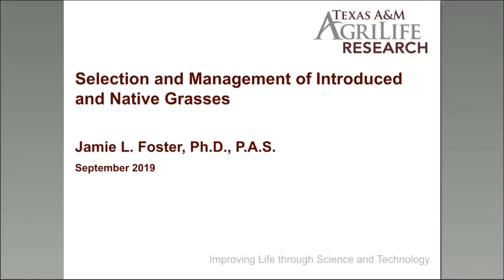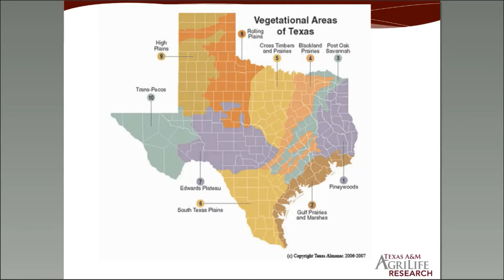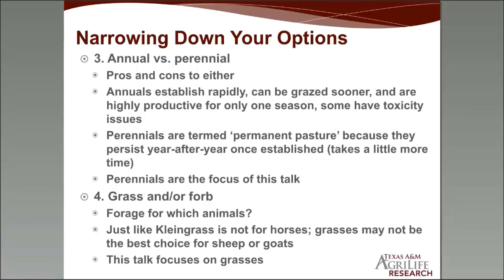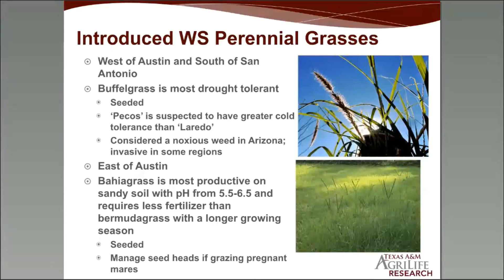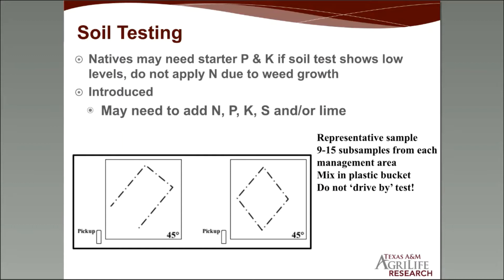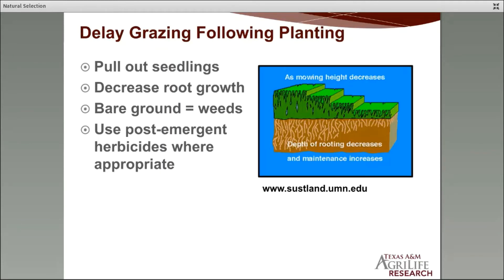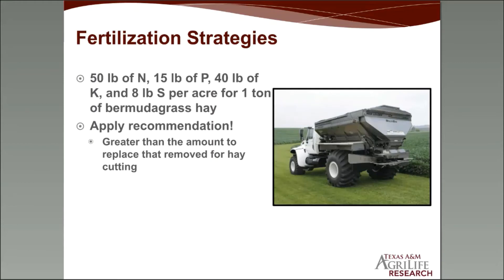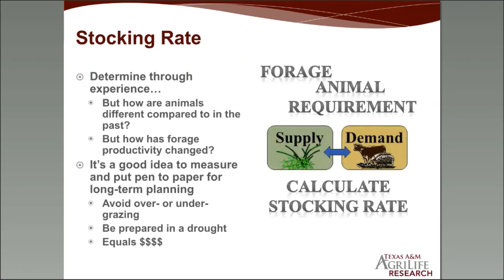Selection and Management of Introduced and Native Grasses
Presented by Dr. Jamie L. Foster in September 2019

Selection of the most adapted grass for your climate and soil is the first step to successfully establish a pasture. Proper management during planting, establishment, and beyond are crucial for pasture persistence and productivity. This webinar reviews options for introduced and native species and their management for pasture renovation and maintenance, including the use of herbicides.